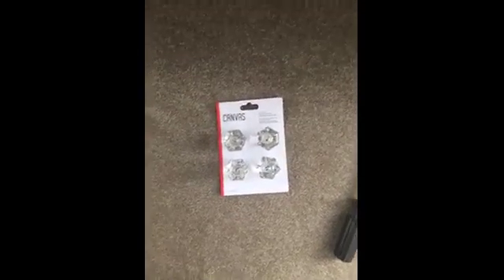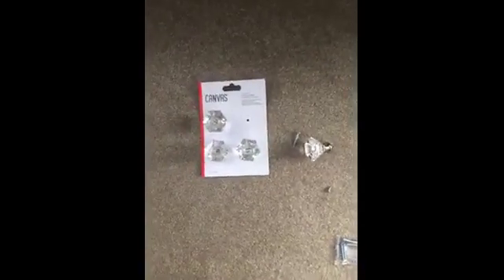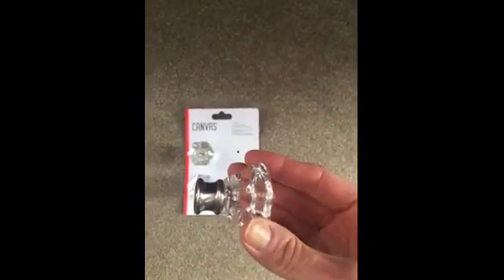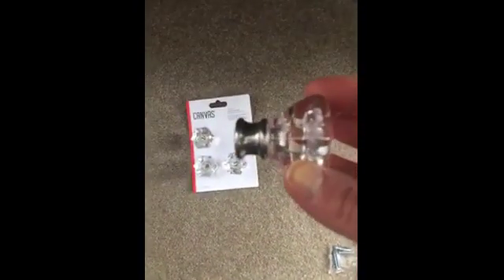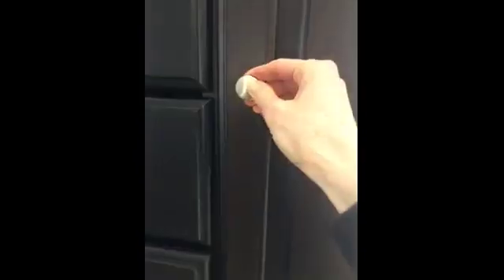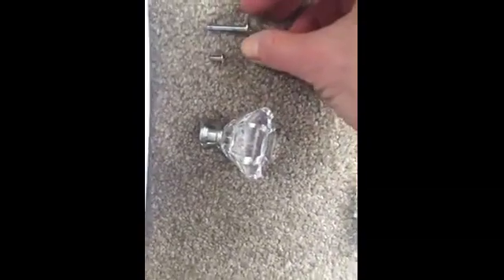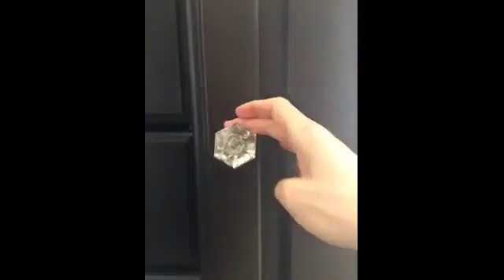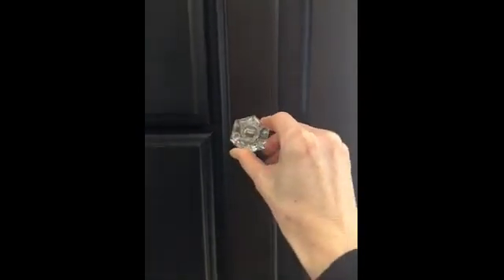My Product Review: Canvas Acrylic Facets Knob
CANVAS Acrylic Facets Knob for use as furniture hardware or single mount hooks. Faceted acrylic design with glamourous detail. Holds up to 35 lbs (15.8 kg). Includes 4 per pack.